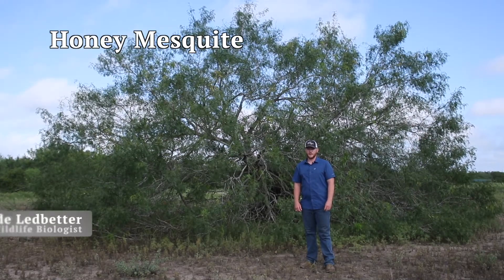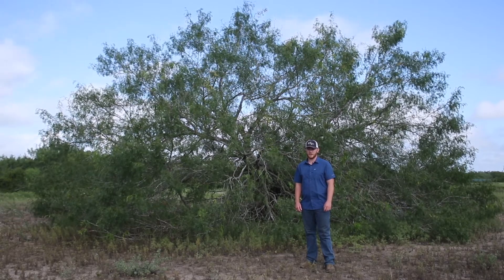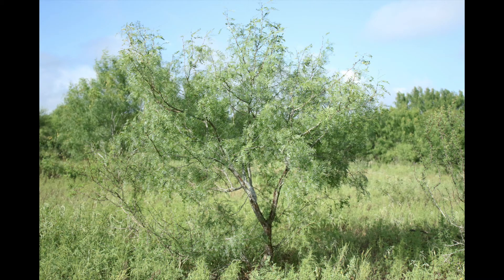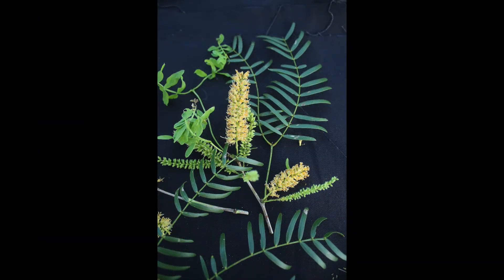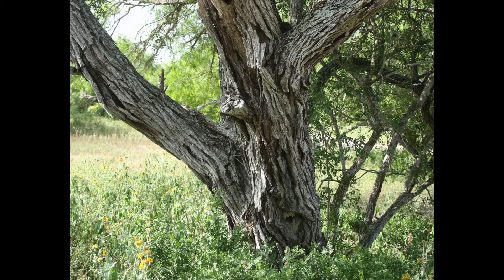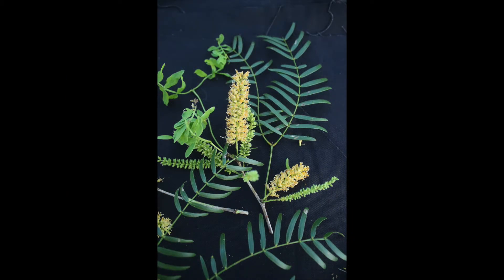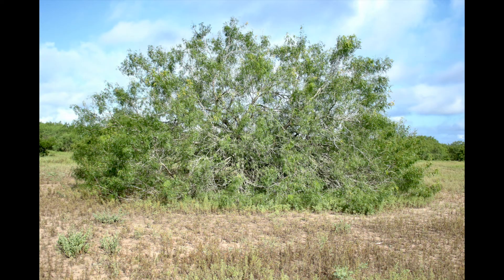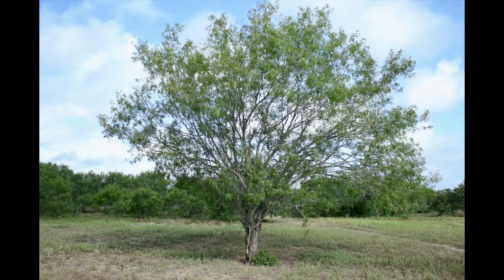Honey Mesquite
Honey Mesquite is a ubiquitous and useful tree found throughout Texas, but may require control under certain circumstances.
 We've made this series of videos to help you identify common plant species on your Texas property. While we have focused on plants that are beneficial to wildlife, these plants can also be beneficial in your other land management and agricultural practices. Each video is short and to the point. We hope you find these to be useful and please let us know of other plants you would like for us to cover.